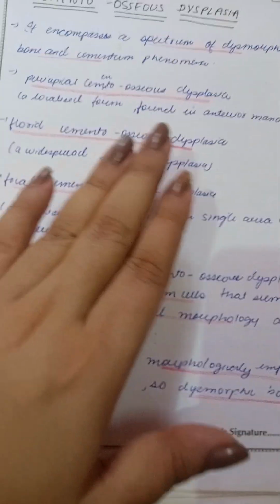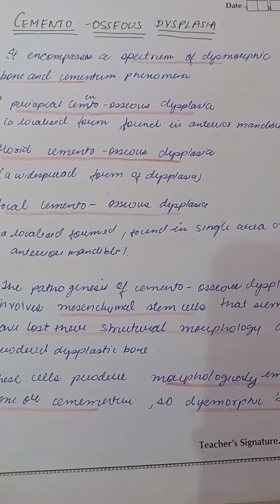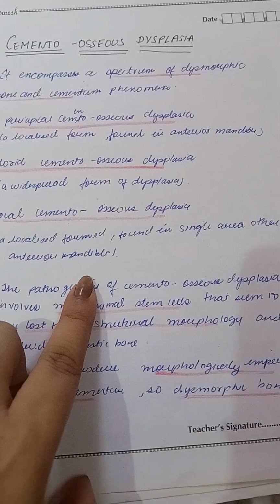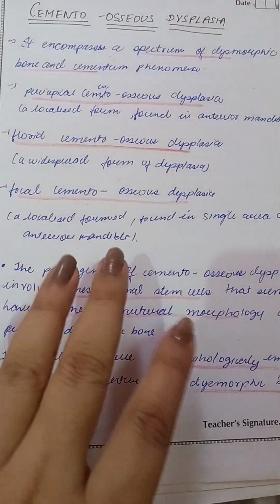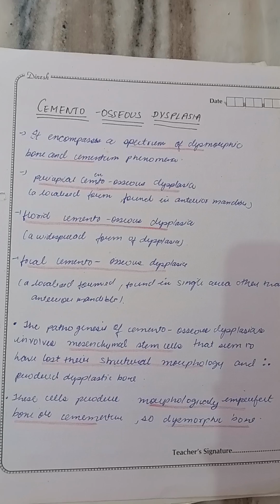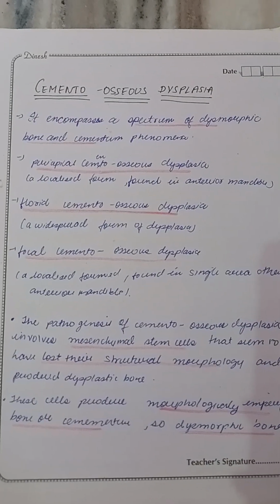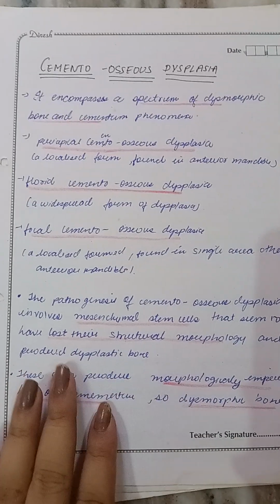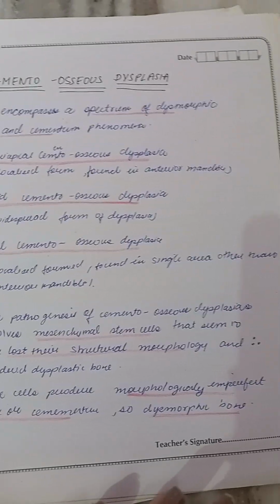Cemento osseous Dysplasia 1 ( Basic To Dentistry) @ Making Learning Easy by Dr Priyanka Jain MDS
Queries-
bds
mds
dental subject
studying dentistry
basic science
Impaction
local Anesthesia
Exodontia
maxillary sinus
shock
BASIC LIFE SUPPORT
odontogenic tumors
ameloblastoma
fibro osseous lesions
dentistry topics